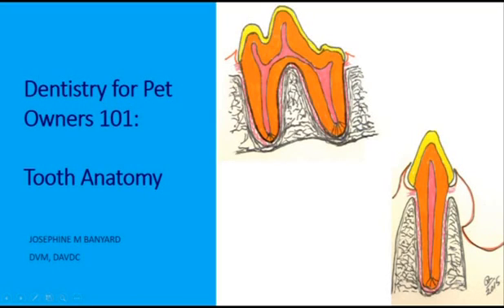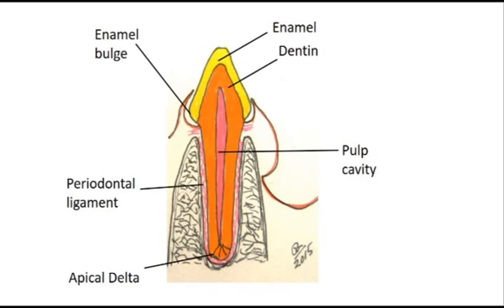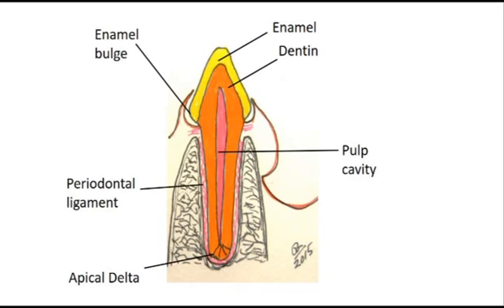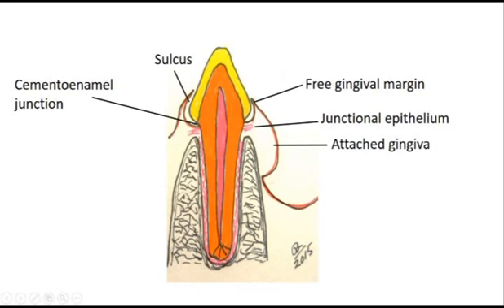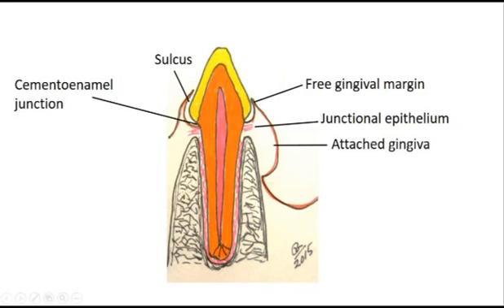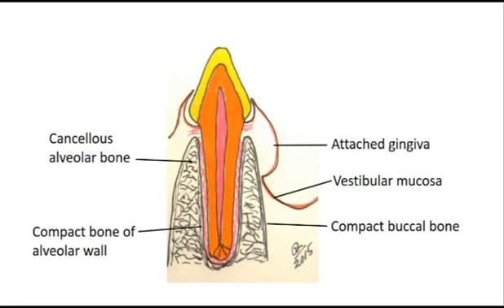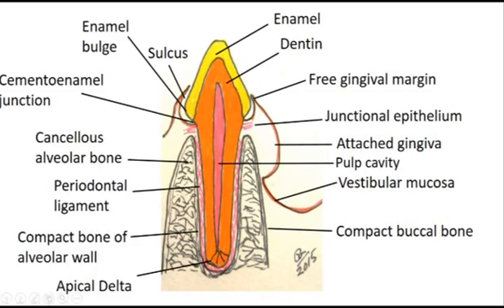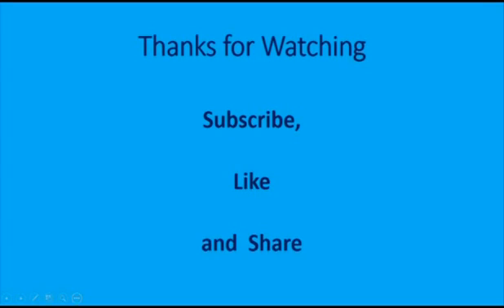Tooth Anatomy: Dentistry for Pet Owners 101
If you want to understand dentistry you need to know tooth anatomy. In this video we will go over the names of the structures and briefly discuss what they are.